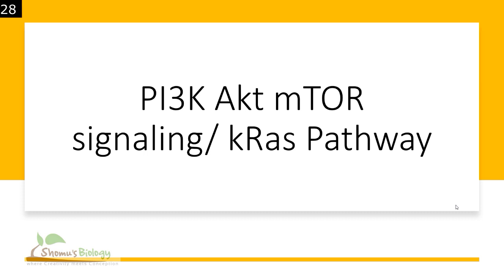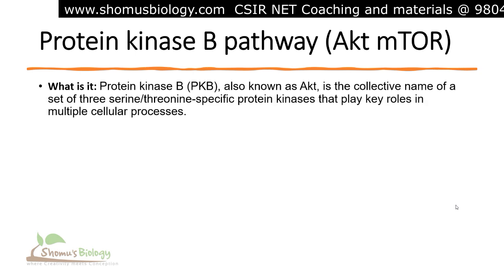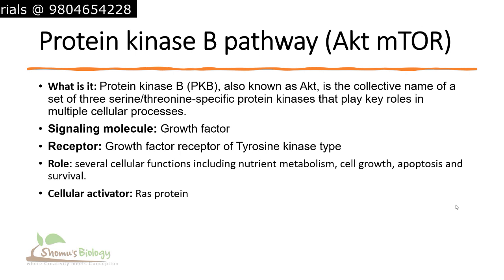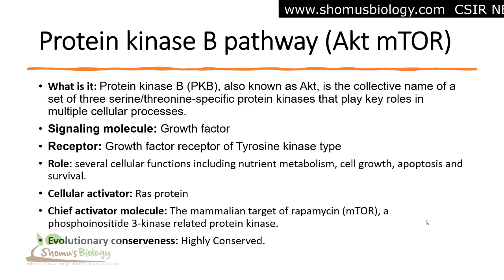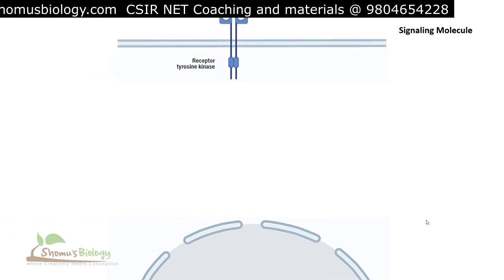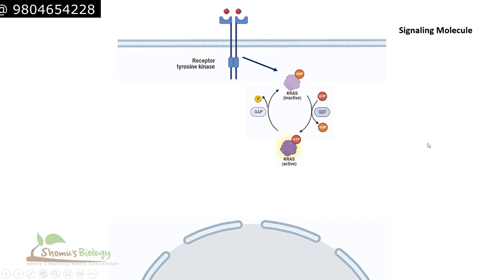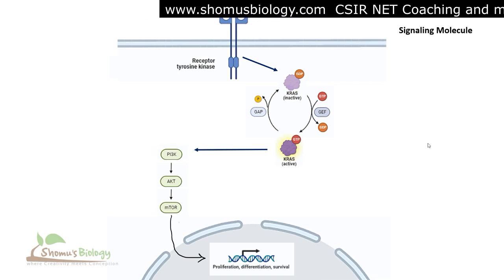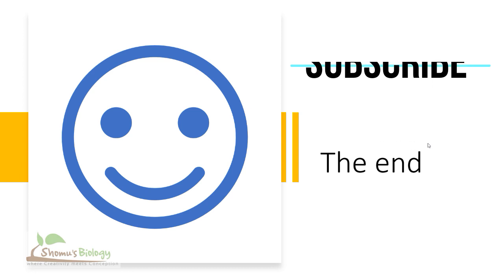Protein kinase b pathway | PI3k akt mtor pathway animation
Protein kinase b pathway PI3k akt mtor pathway animation - This lecture explains about the Protein kinase b pathway PI3k akt mtor pathway. Learn more about the protein kinaee b pathway also known as the protein kinase b signaling pathway including the role of protein kinase b pathway like Pi3k akt mtor pathway.
What is protein kinase b?
Best hat is protein kinase b signaling?
How protein kinase b signaling works?
What are the steps of protein kinase b signaling pathway?
Steps of Pi3k akt mtor pathway?